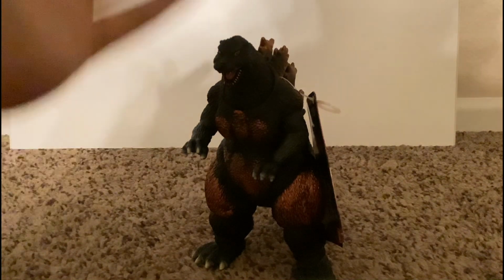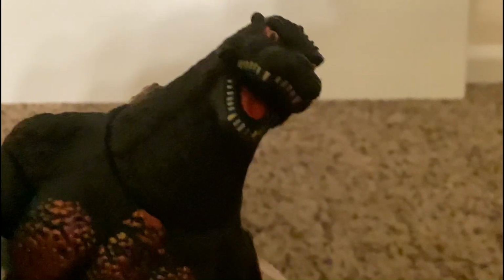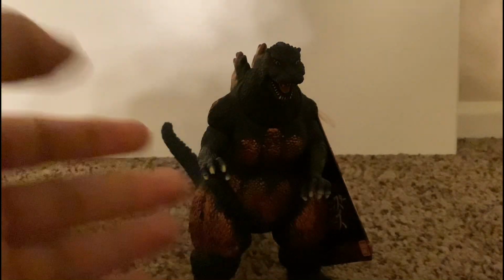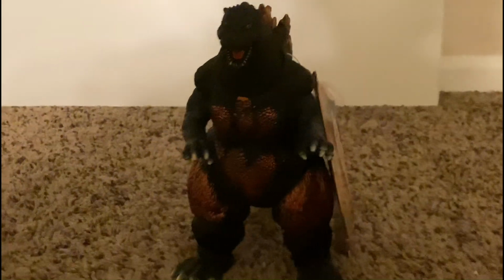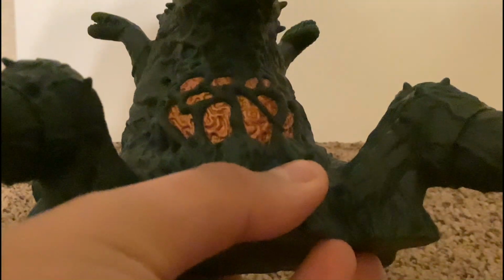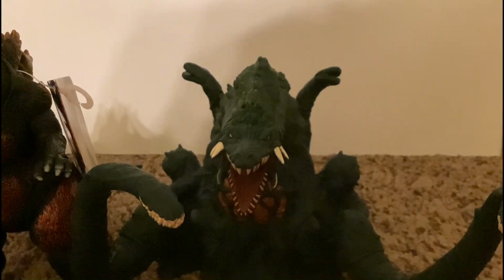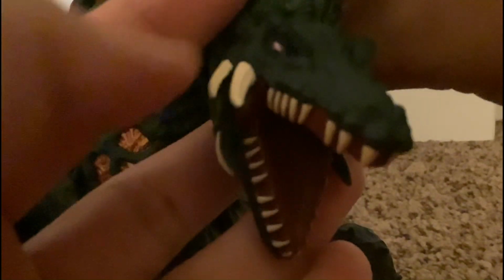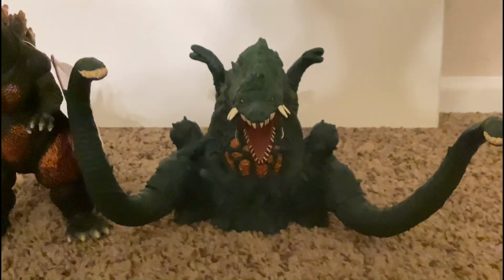I review the Bandai Vinyl Burning Godzilla (2017 ver.) & Biollante figure